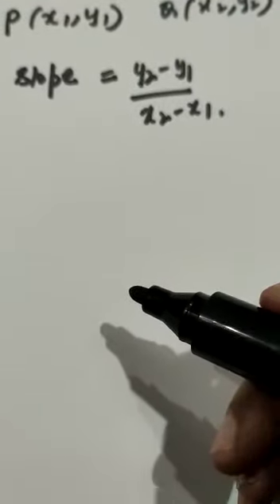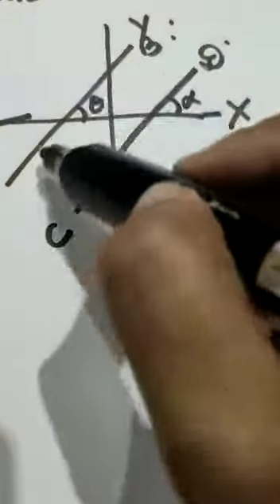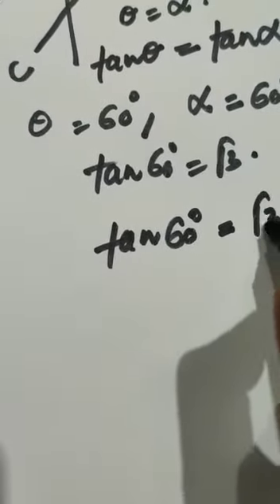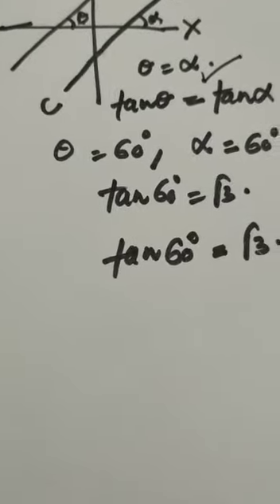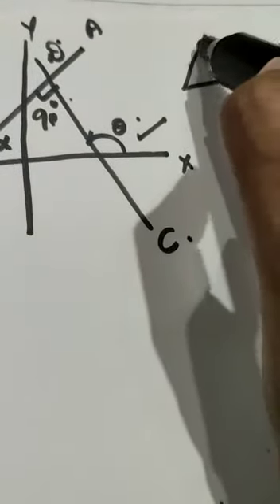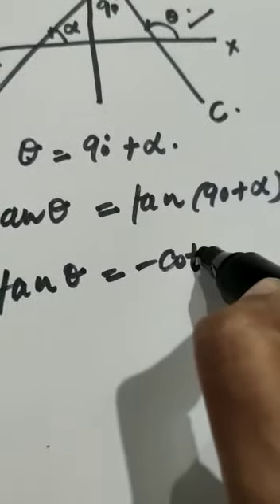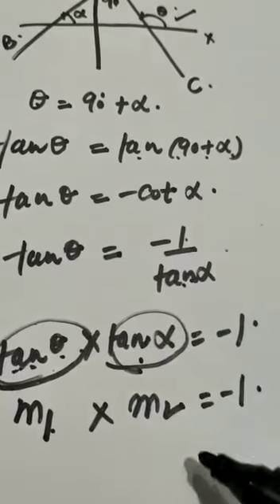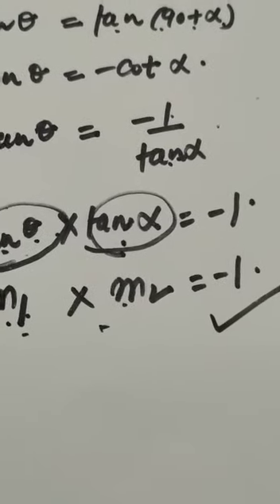10th Math new YouTube update in English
10th Math new YouTube update in English
Ch 14 Part 4